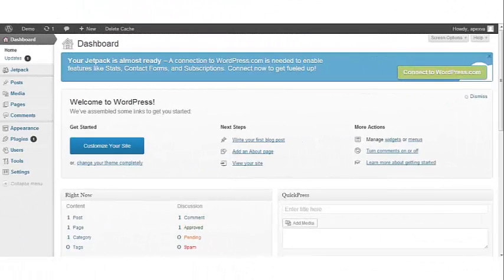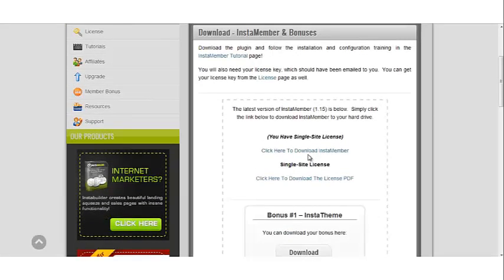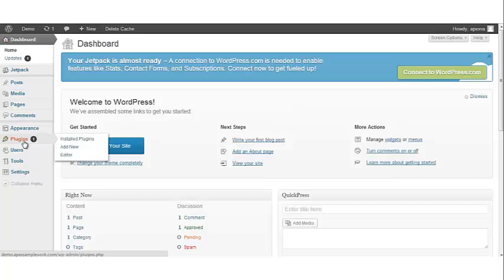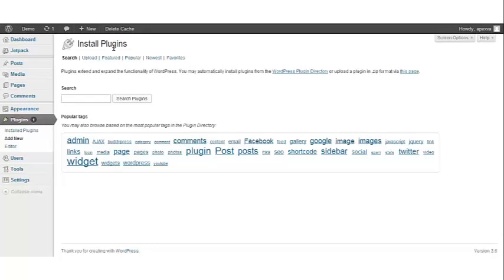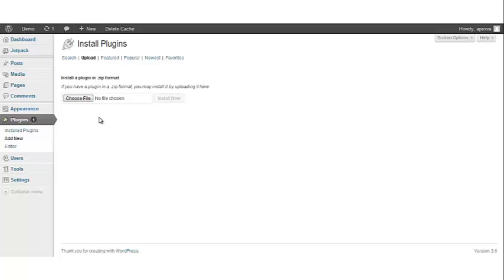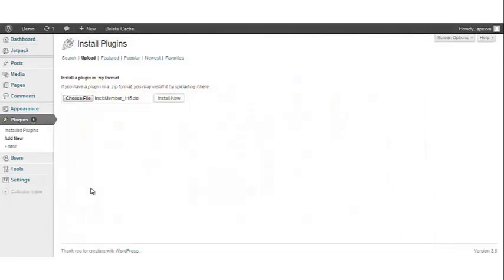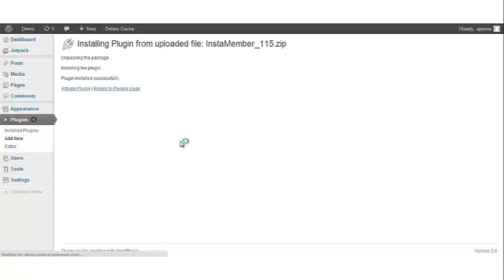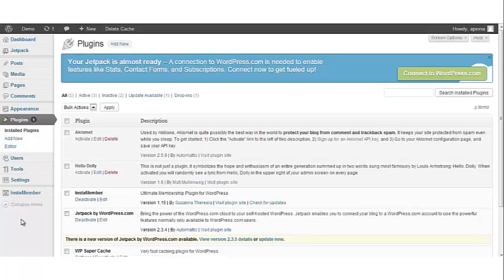InstaMember | Installation via WordPress